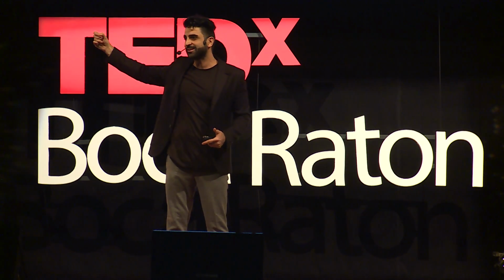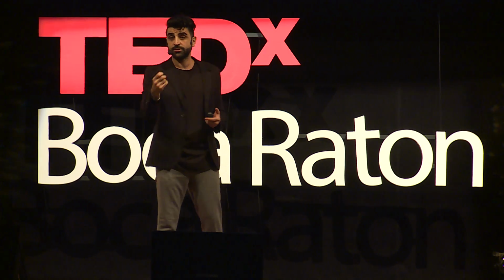How Artificial Intelligence is slowly becoming less art-ificial | Amir Baradaran | TEDxBocaRaton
Imagine a butterfly materializing in the palm of your hand out of thin air. Without truly existing this butterfly has impacted your world- changed your reality. The emerging field of Augmented Reality (AR) intersects art and technology.

Amir is a New York based Iranian-Canadian performance and new media artist. Baradaran’s praxis has inspired academic researchers, art professionals and technology developers alike for its articulation of visual vocabularies that use Augmented Reality (AR) technology around notions of interactivity, data-mining, failed utopias, infiltration and the ephemeral. Baradaran is the recipient of the International Symposium on Mixed and Augmented Reality first place prize and UC Berkeley’s Artist Residency (from Center for New Media, Critical Theory & Race and Gender). The New York Observer, ARTNET, National Public Radio, BBC, Forbes, Art21, Euro-News, Dot429 and Miami New Times have reviewed his work. ARTINFO described his public-art installation, Transient (6,300 NYC taxicabs, 1.5M viewers), as “one of the most interesting urban interventions,” and Franchising Mona Lisa.